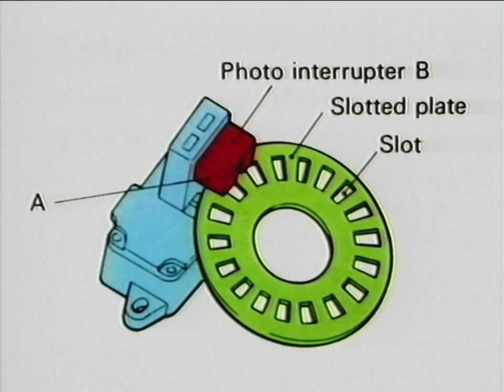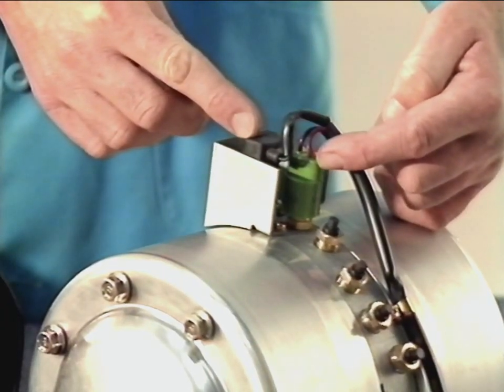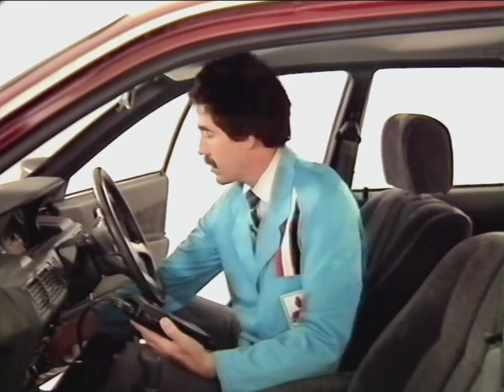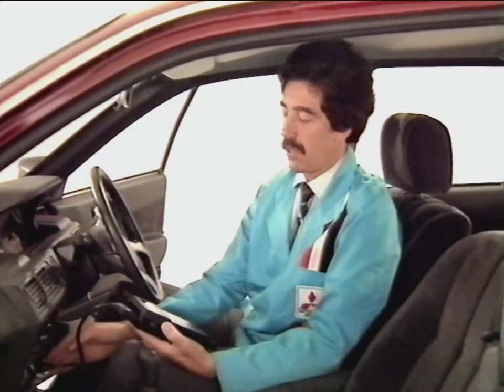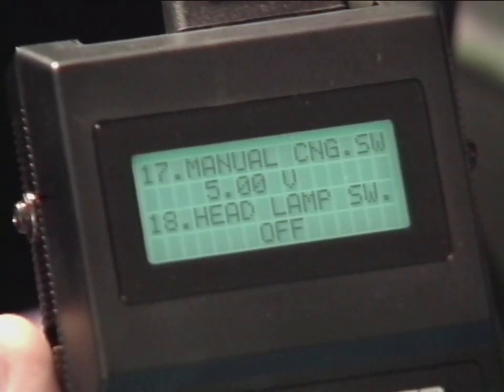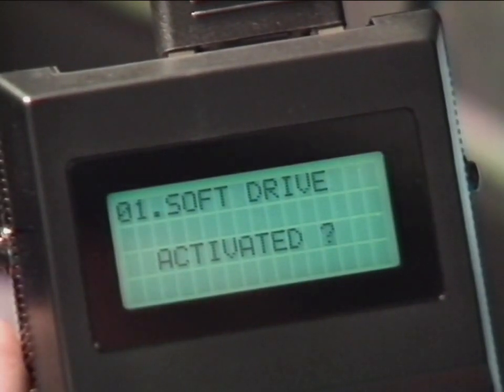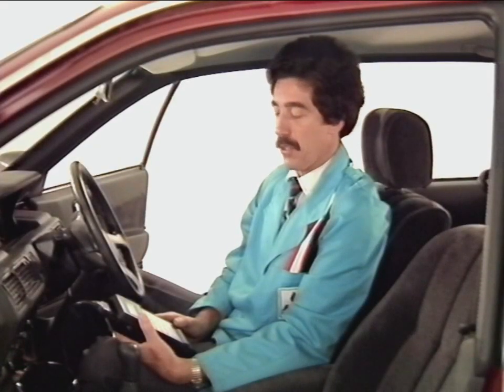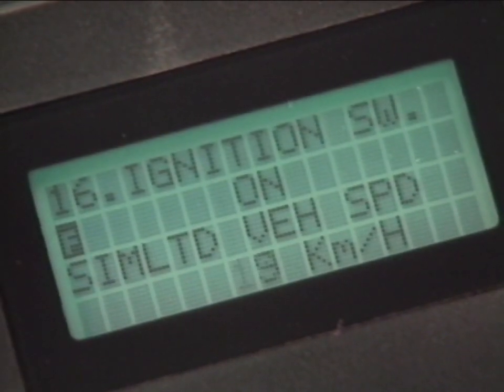Mitsubishi Service Training Tape No.9 (Active Electronic Control Suspension April 1990) Australia